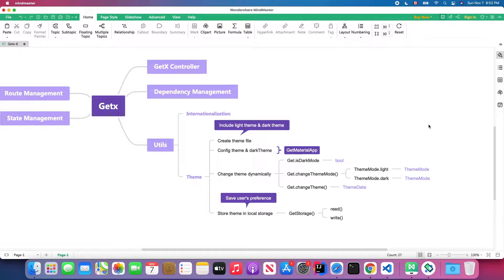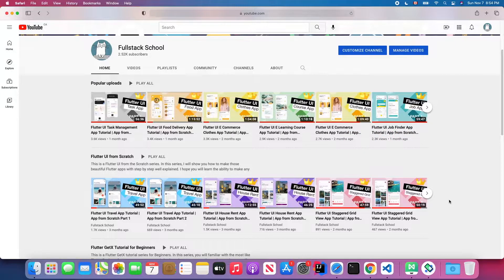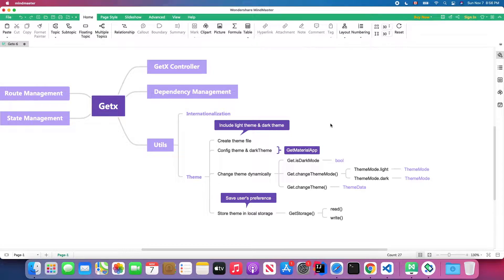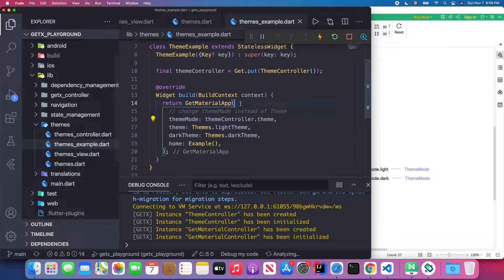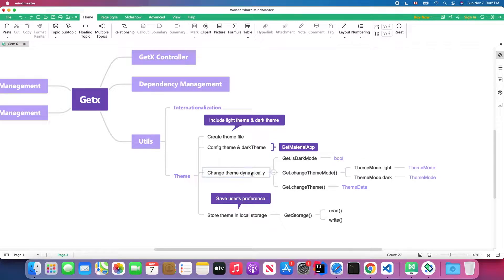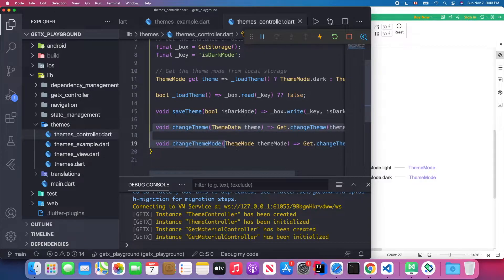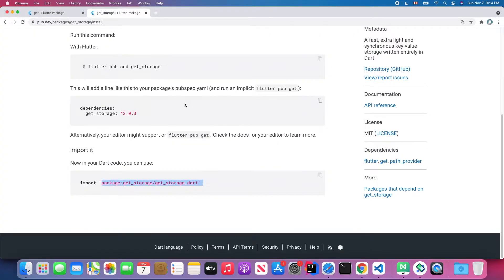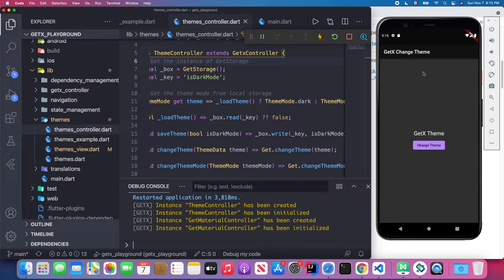Flutter GetX Tutorial for Beginners | Change Theme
Welcome to my Flutter GetX tutorial series. In this series, you will learn how to use GetX for changing theme in the Flutter.

⏱️  Timestamps
00:00 Introduction
01:05 Project Demo
01:59 Create Custom Theme file
03:28 Config theme & theme mode in GetMaterialApp
05:28 Theme Controller
09:01 GetStorage to store user’s preference theme